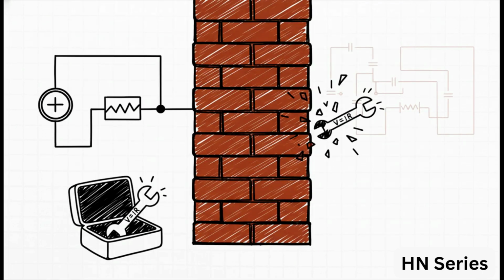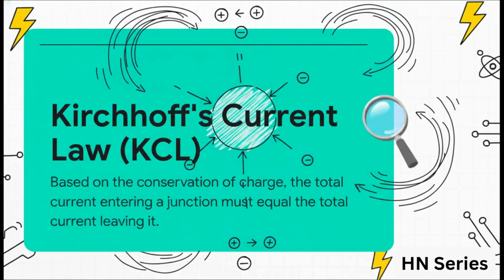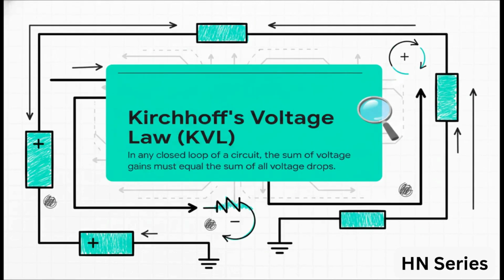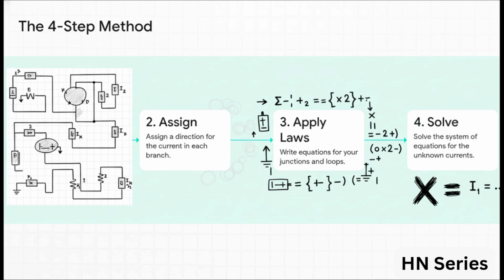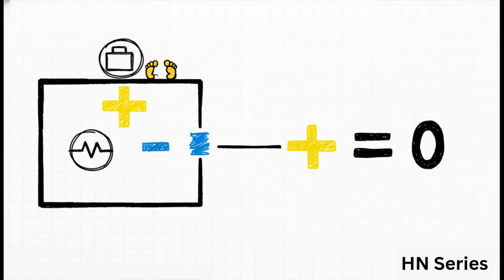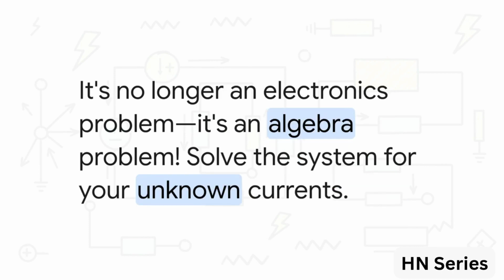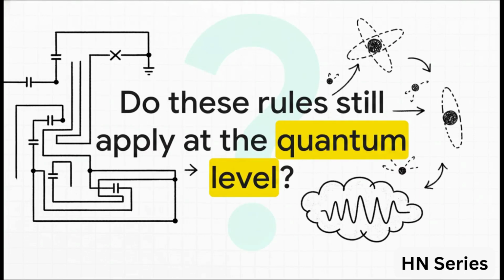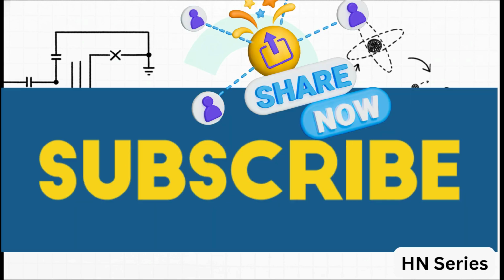What are Kirchhoff’s Laws?